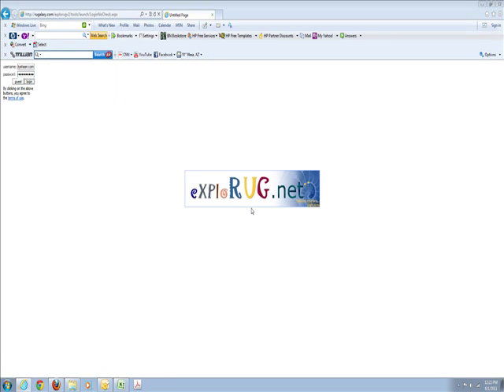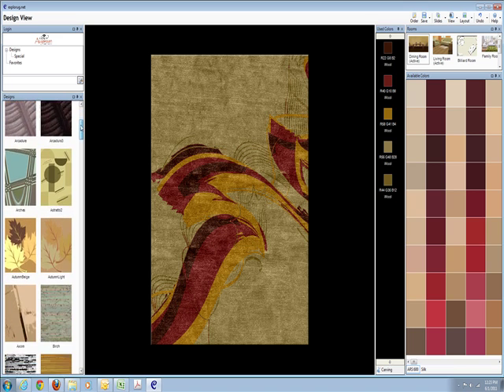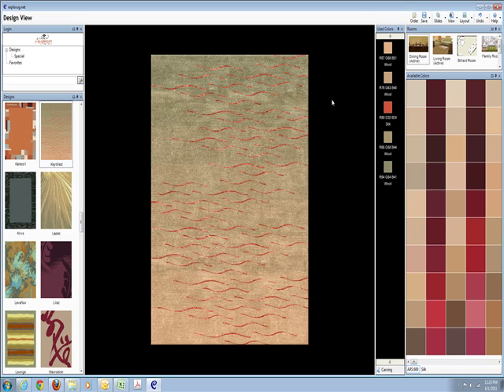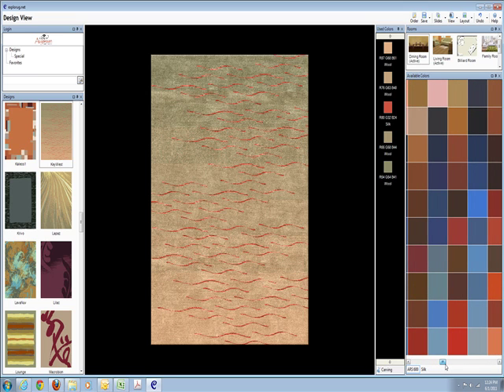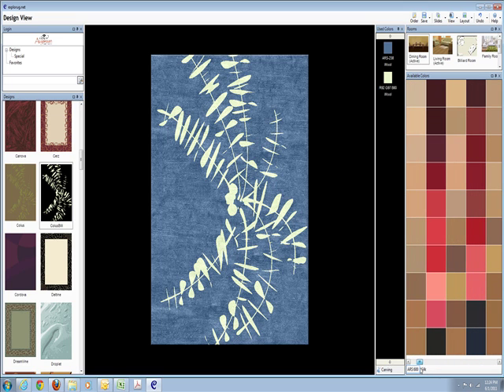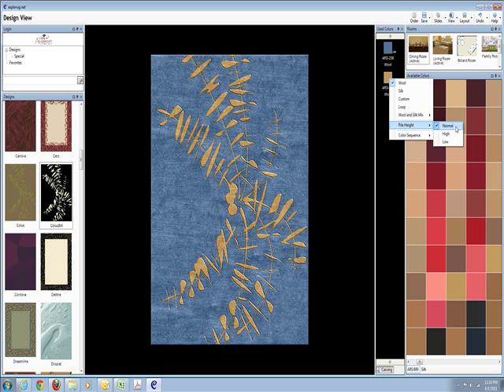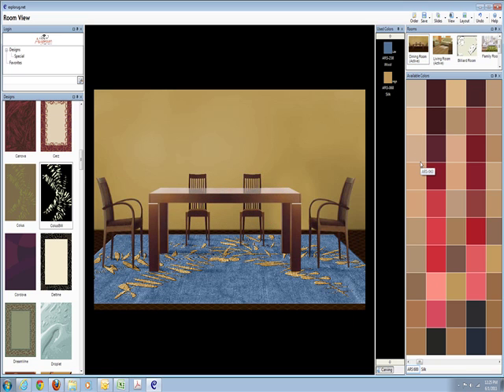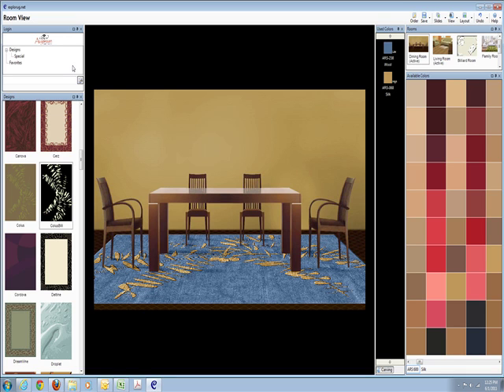How to Use Alyshaan's Custom Rug Software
You will see how simple and easy it is to use Alyshaan's Custom Rug Software.